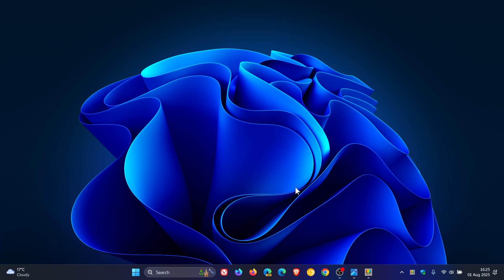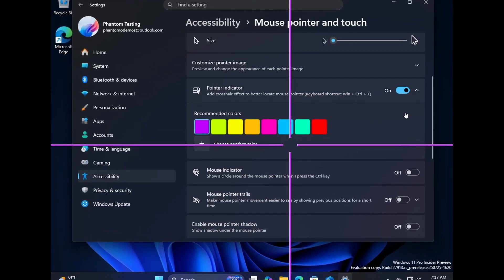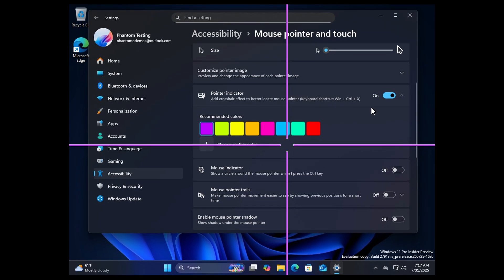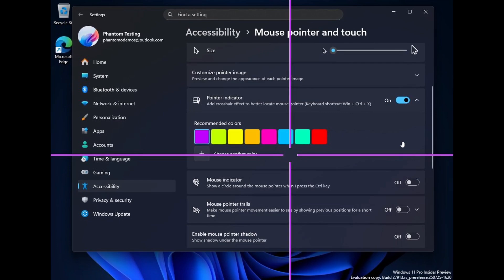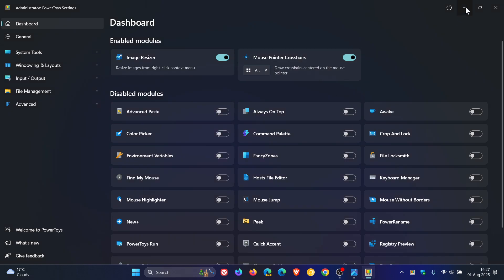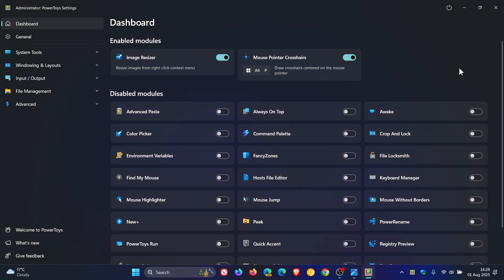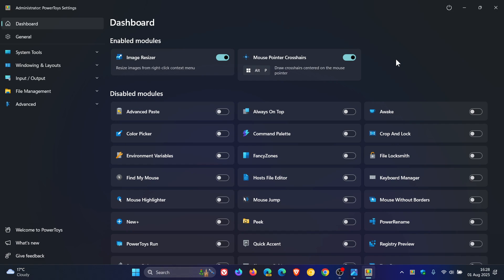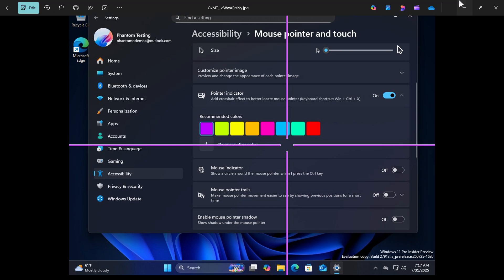Windows 11 is Getting a PowerToys Feature - Mouse Pointer Crosshair!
The mouse pointer crosshair indicator feature is once again available to Insiders.